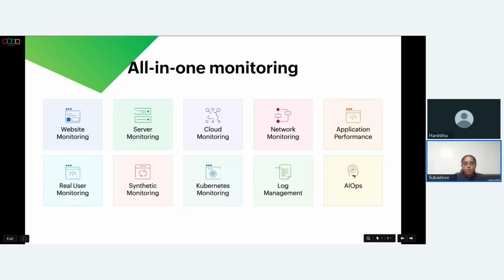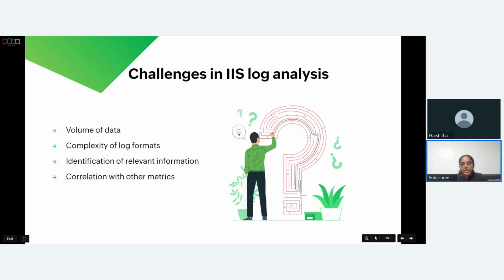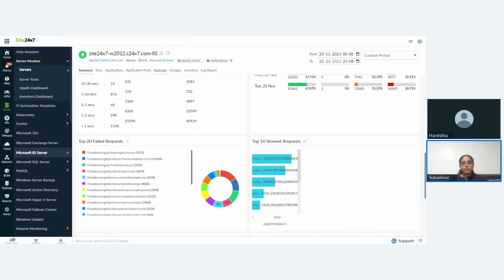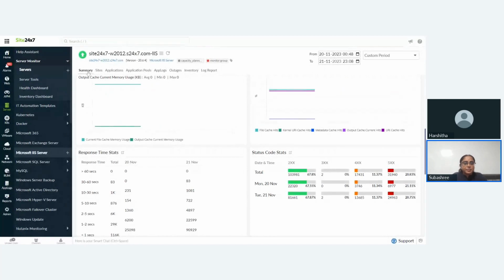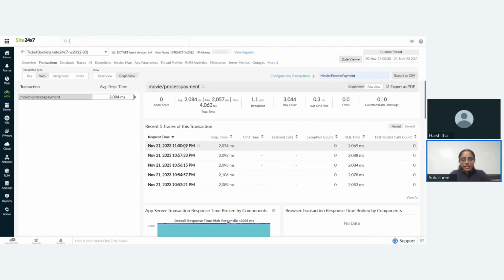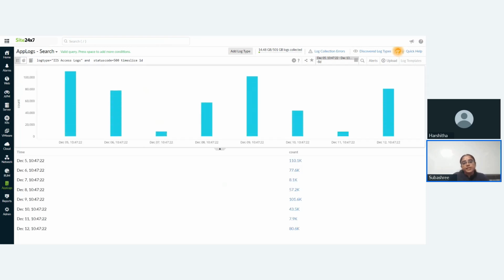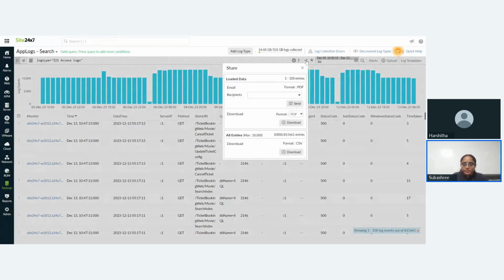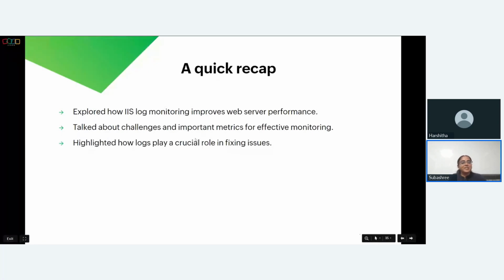[Webinar] Mastering log monitoring: Strategies for enhanced application failure troubleshooting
Are you fed up with web server failures or slowness? Are you struggling with an overwhelming amount of log data to analyze?

Comprehensive log analysis offers complete visibility into your infrastructure, resulting in effective troubleshooting. This webinar helps you learn proven log monitoring techniques to tackle application failures and keep your systems running smoothly.

In this session, we'll discuss:
Analyzing large volumes of log data to detect issues and determine their causes
Practical examples from real-world cases to hone your troubleshooting skills

Jump straight in:
(0:00) - Quick introduction to Site24x7
(3:30) - Breaking down IIS logs: What's in them?
(4:11) - Navigating the challenges in IIS log analysis
(5:05) - Simplifying the monitoring process
(8:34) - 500 internal server error
(12:41) - Web server slowness
(15:06) - Unleashing useful queries
(20:15) - Dashboard features

Follow @Site24x7 on LinkedIn and X, to learn more about our upcoming webinars!